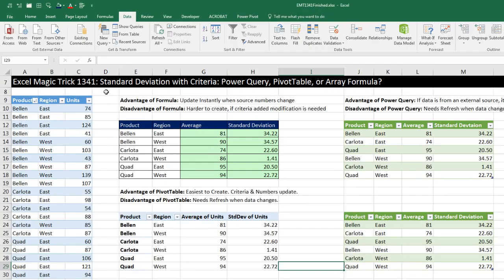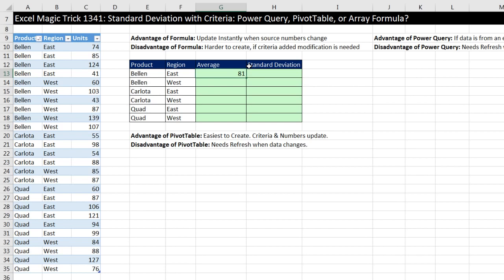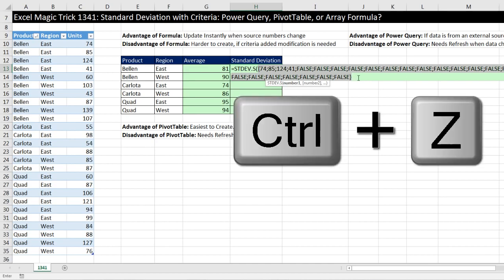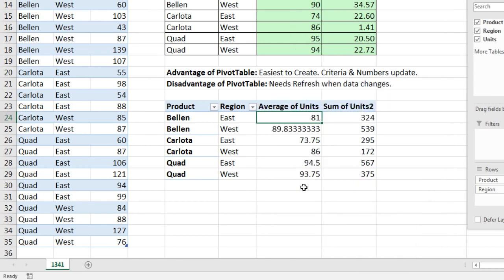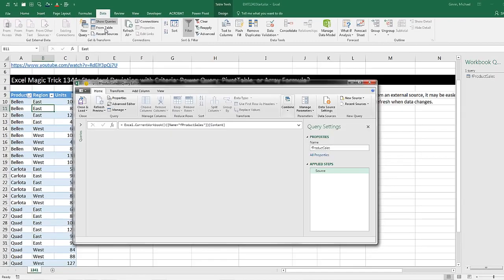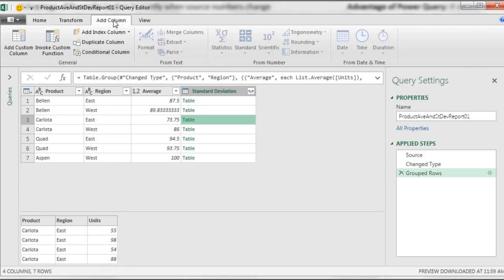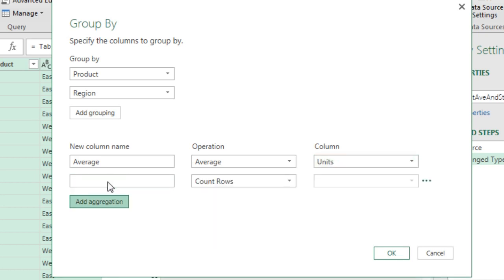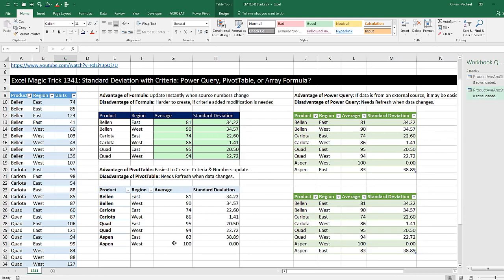Excel Magic Trick 1341